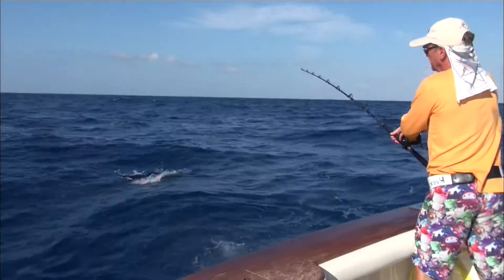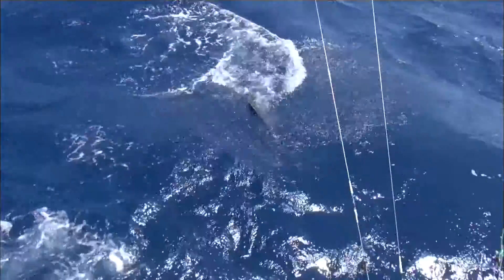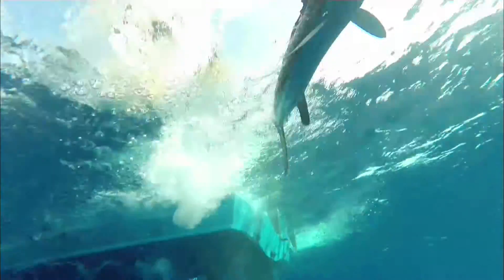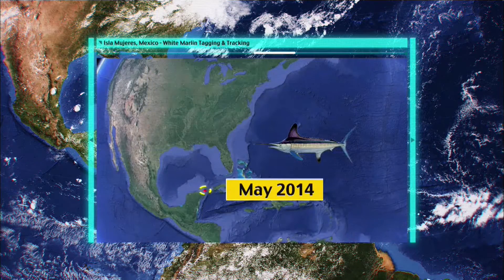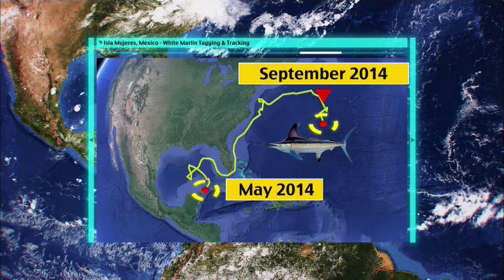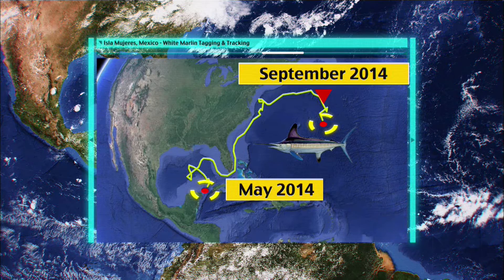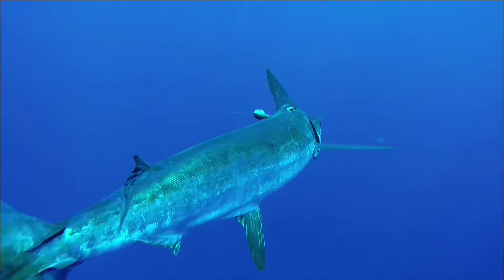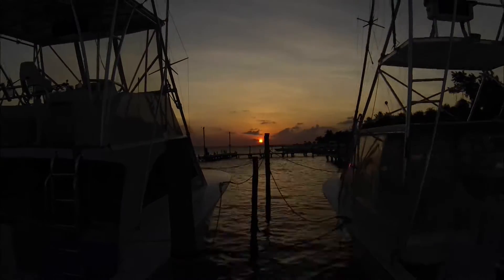Guy Harvey Interview - Marlin 2015 | Chevy Florida Insider Fishing Report - Season 11, Episode 14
Dr. Guy Harvey, himself, is in the studio to talk with Captain Rick Murphy about Marlin and the Guy Harvey Ocean Foundation's Billfish Tagging efforts. He brings us news from the Yucatan and just returned from a tagging trip in the Pacific.

The Guy Harvey Ocean Foundation orchestrates funding between proceeds from the Guy Harvey licensed merchandise and outside donations, and puts that money toward serious scientific research and conservation efforts.